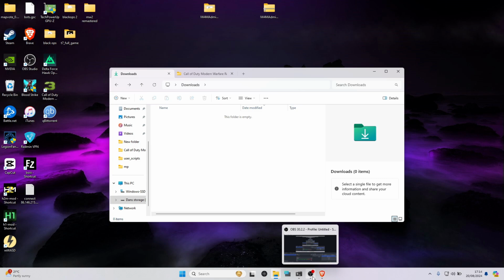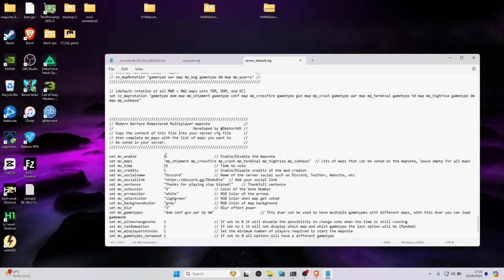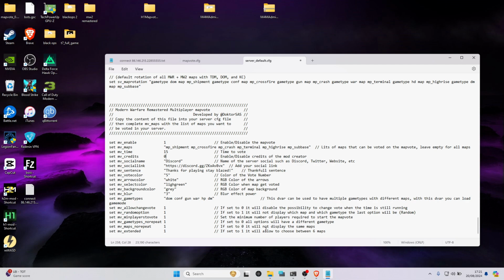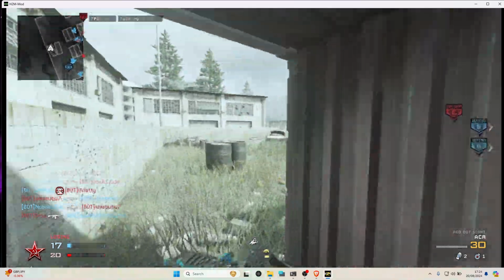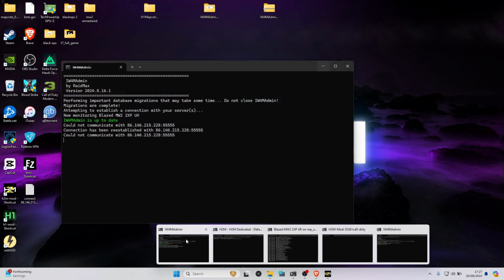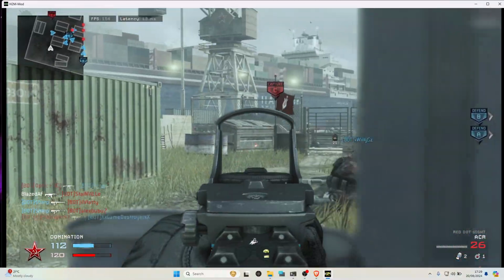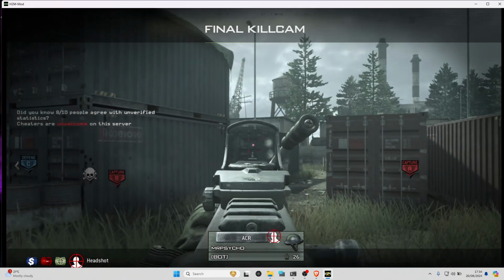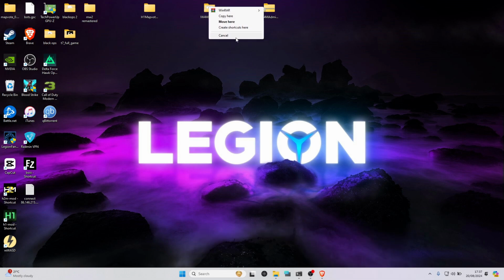MW2 Remastered H2M - Tutorial how to have Map voting for your public server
a full step by step guide, including what files you need and how to install them and configure the settings so it runs. by the end of the short video you will now have map voting system on your H2M server.

HorizonMW (new team of H2M) should release an official launcher soon

H2M Backup - good server with lots of resource and info.